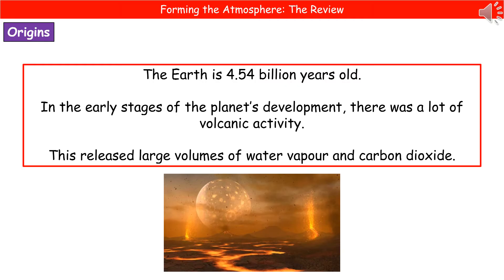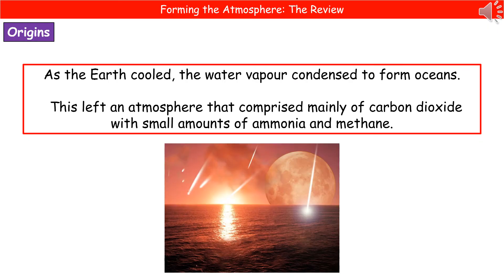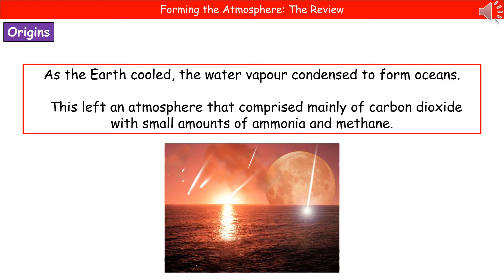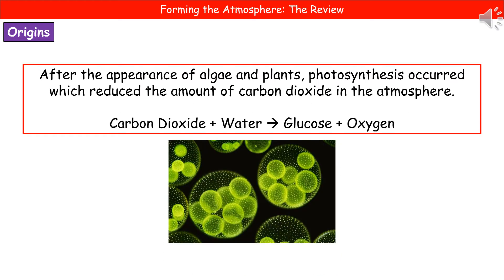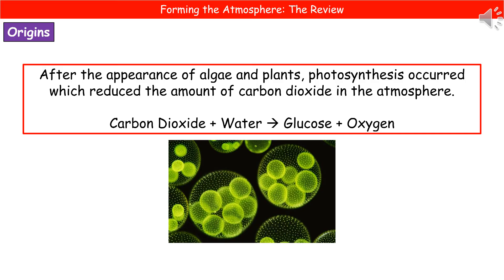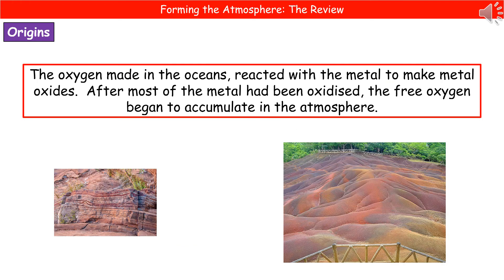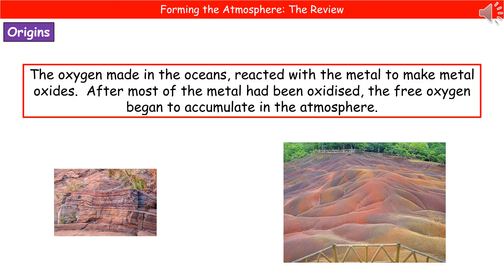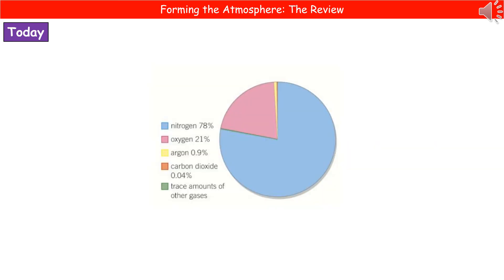OCR Gateway A (9-1) C6.3.1 - Forming the Atmosphere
OCR Gateway A revision video for Chemistry and Combined Science on C6 - Forming the Atmosphere for the foundation and higher tier.  First exams in 2018.